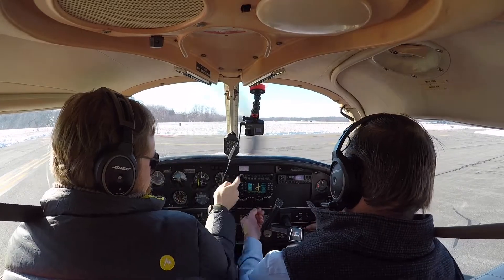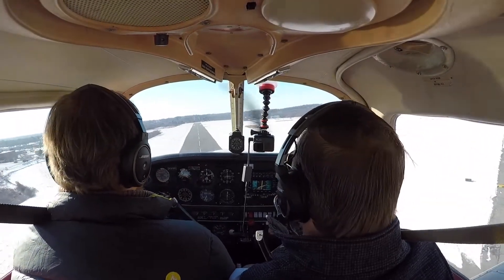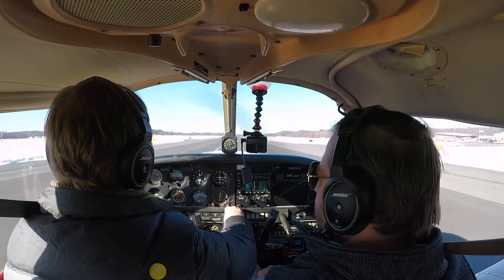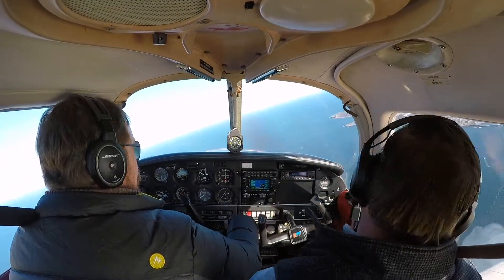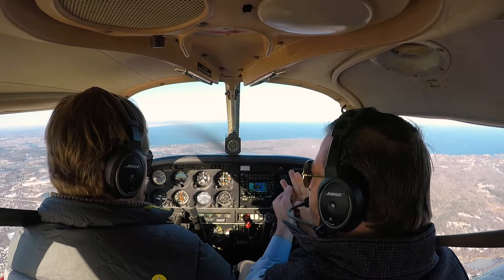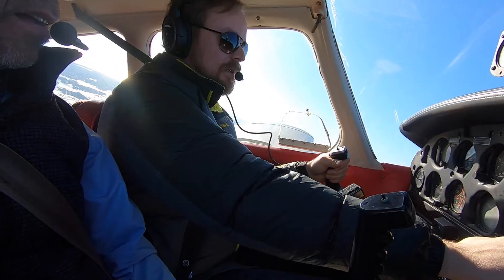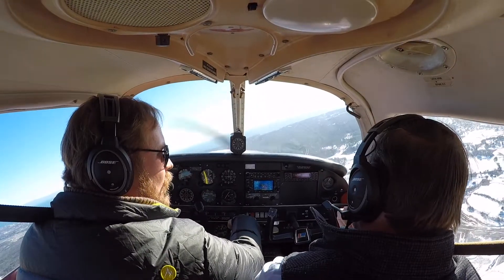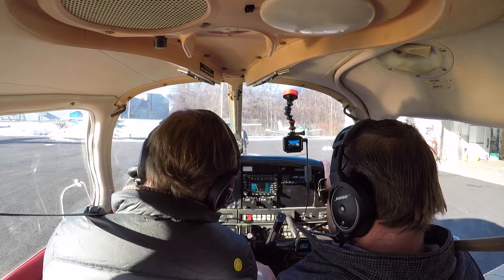Private Pilot Training - Solo Flight Prep at AVIER Flight School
Check out the Avier Difference Today

(Avier Piper Cherokee Archer Beverly KBVY 61.87 solo preparation maneuvers slow flight clearing turns power off stall power on stall simulated engine out landing)

As we approach solo, we focus on the requirements of FAR61.87(d). The maneuvers covered here include: Engine out with return to the airport, Clearing Turns, Slow Flight, Power Off Stalls and On Stalls (recovered at first indication as well as at full stall), as well as Takeoff and Landing!

Private Pilot Training

Watch another private pilot flight lesson as Paul Beaulieu demonstrates Engine Out Simulations over KBVY.